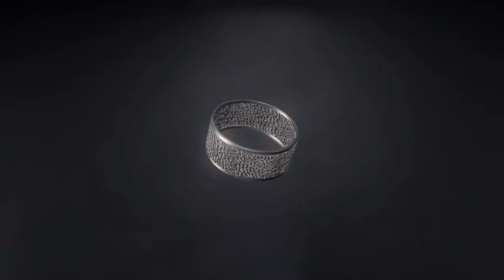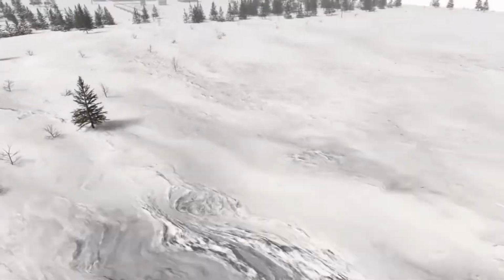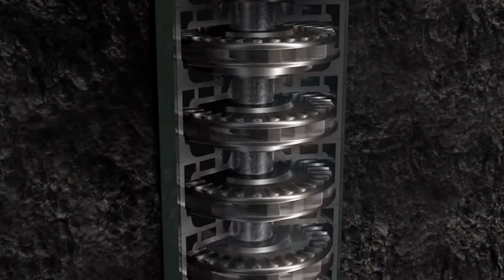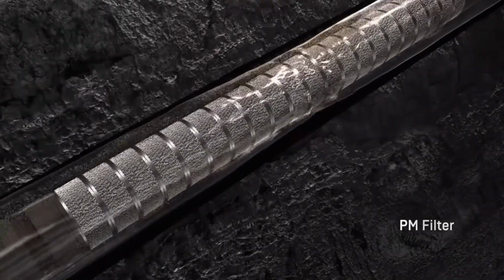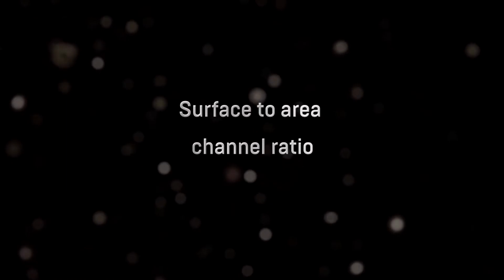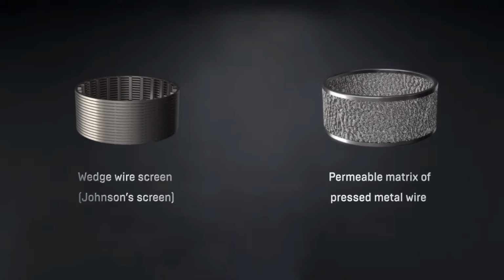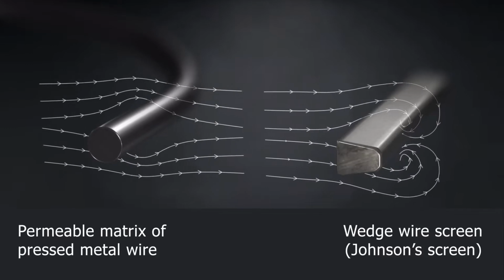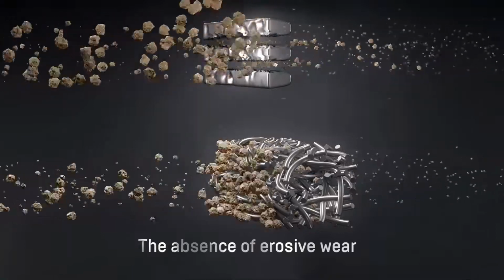PERMEABLE MATRIX FROM PRESSED METAL WIRE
The unique PERMEABLE  MATRIX FROM PRESSED METAL WIRE (which also known as PM)  is manufactured by cold plastic deformation. The manufacturing process creates a flexible, porous in all directions filtration material with superior mechanical, physical, and hydrodynamic properties.
The PM filters are utilized in liquid and gas application and successfully integrated in the downhole pumps for pump protection.
The material structure can also be adjusted for dispersion and separation applications as well. Particles which size exceed width of the filtration slots,stops on outer surface and form pre-filter layer, similar to gravel filter. Having the same total surface area, the PM filtration system  has 7 times higher surface to channel area ratio and 4 times higher flow capacity comparing to widely used wedge wire screen.  Structured Metal Wire Mesh has low hydraulic resistance, and does not have dead end channels where particle can be trapped. Absence of sharp edges minimize erosive wear of the structure. The PM material is structured to create crescent shaped slots, so particle can travel along slot without locking between wires. This minimizes particle obstruction, prevents filter cake formation and significantly increases time between cleaning cycles or replacement. During operation, the differential pressure across filter element reduce size of the slots in the material enhancing filtration quality. When flow stops, material relaxes and release particles accumulated on the surface. Regeneration of the filter can be achieved by short back wash.  During reverse flow, the differential pressure across filter element  expand slots and particles are washed out. Regeneration efficiency of the material after back wash is more than 90%. The wire coils of the material form a flexible lattice that absorbs mechanical, thermal and hydraulic impacts without loss of performance. The elasticity of the filtration element allow utilization of the filters in dynamic applications where shape of the filters have to change. Filter in the small curvature oil wells is one of the examples.
In addition, filtration quality of the filter can be achieved or adjusted by  compression of the Filter Element and reduction of the slots size.
The filtration elements can be coated by hydro/oleo phobic or hydro/oleo philic materials to enhance performance in fluids separation applications.  The filters manufactures from PM material are widely  used in the oil and gas industry, aerospace industry,  automotive industry and transport machine building   industry. Filter element from Structured Metal Wire Mesh can be designed and formed in variety of shapes to fit desired housing and meet application requirements.
The unique properties of the material are demanded by other industries as well. The PM material is used in Infrared burners, vibration dampers, heat pipe wicks and other products.